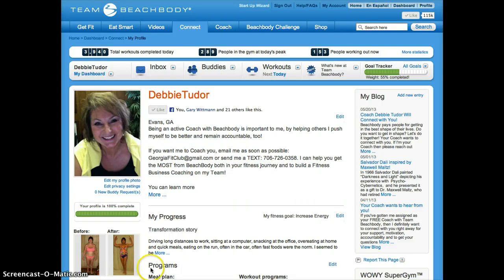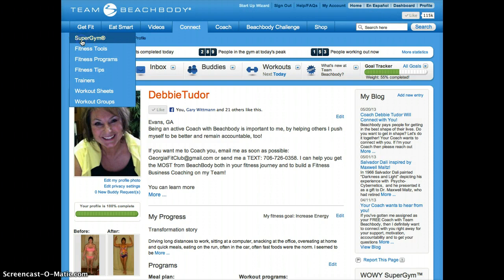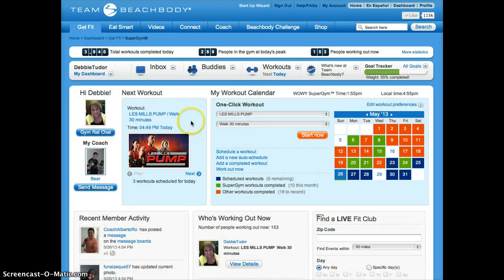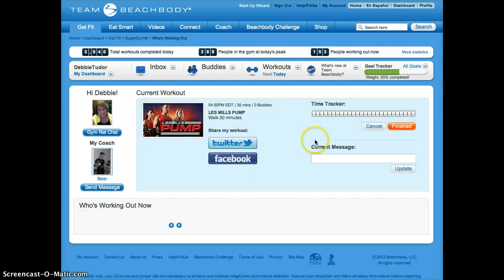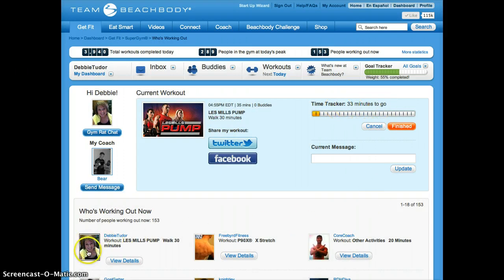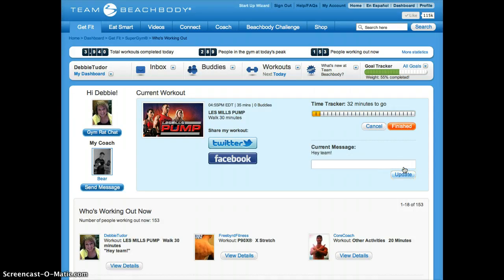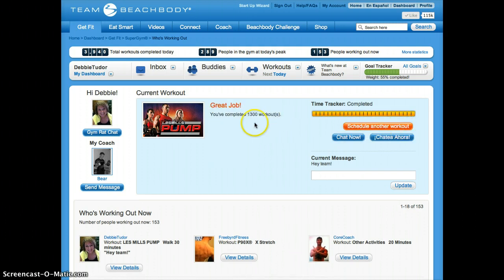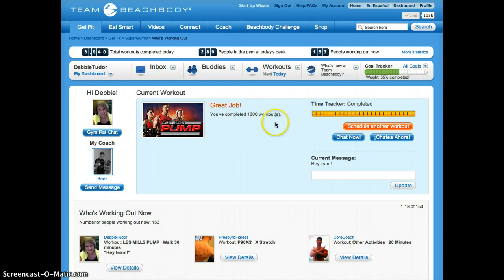Log in a Real Time Workout into SuperGym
Set up a FREE fitness website then log in a Real-time workout daily to be entered into contests and drawings for cash and prizes. Accountability and trackability of workouts make your successful achievement of fitness goals more likely.

to get a FREE online fitness profile gives you use of everything you need to chart a plan for having a fitness lifestyle, including Meal Planner Tools.

Coaches can get 25% Discounts and 25% and higher commissions on their retail sales as well as access to four additional fitness websites that also do the retail sale for them!

Contact the Coach who referred you to this video to get assigned to a Coaching support Team where you learn all you need to know to have a profitable and rewarding career in the fitness marketing industry!
Mind your Body, and it will mind you!